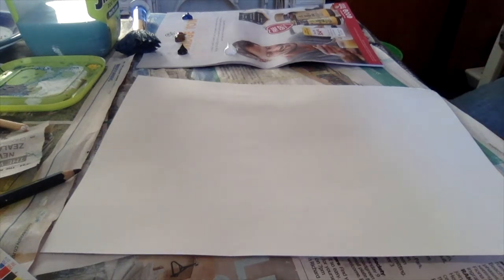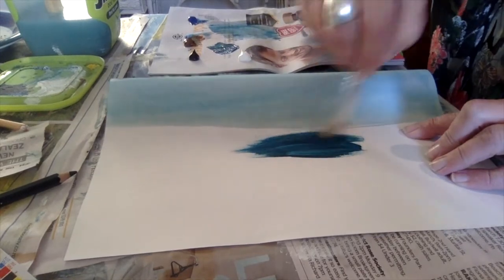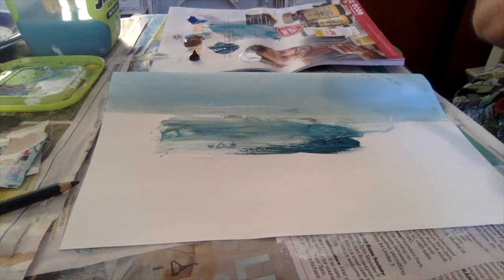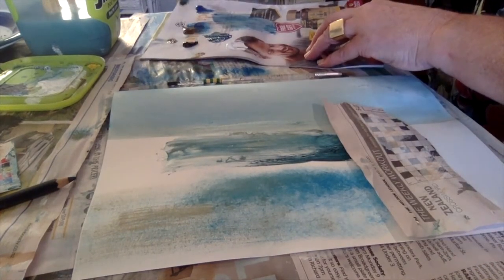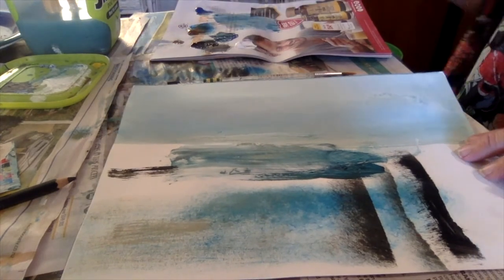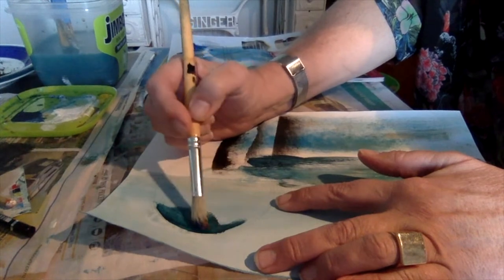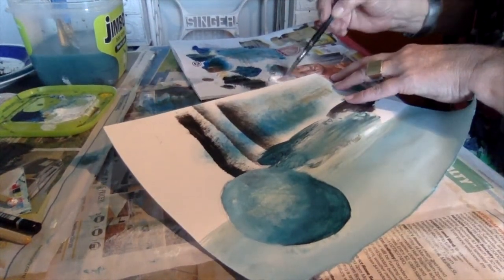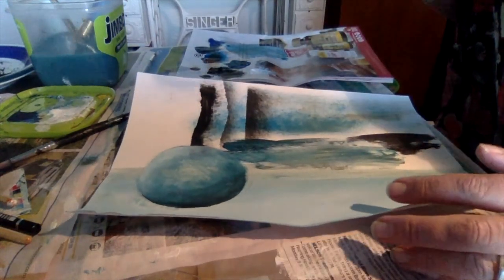Paint Application - Lockdown Learning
Some simple paint application techniques for my students to get started with their painting.